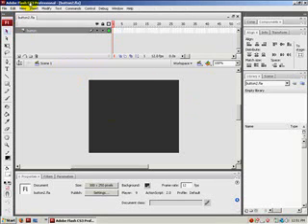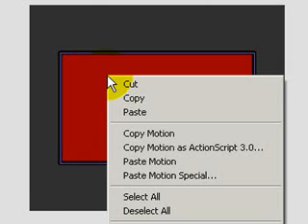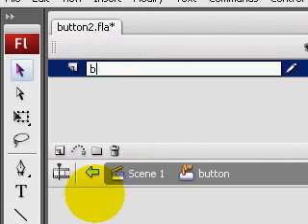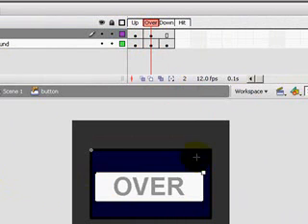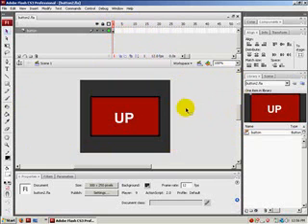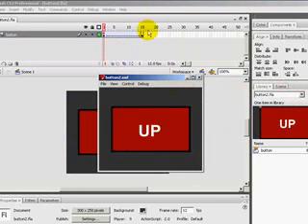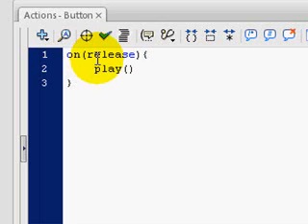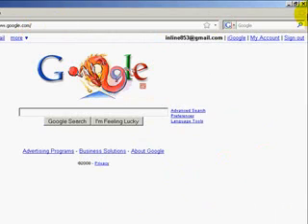Flash - Make a Simple Button in Flash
In this tutorial I will teach you how to create a "simple" flash button in Adobe Flash You can follow along with this tutorial in Macromedia Flash 8 or Adobe Flash CS3.

In this tutorial I cover:
Actionscript 2.0
The Button Symbol
Motion Tweens
Alpha Transparency
Controlling the Timline

NOTE: If you are using Flash CS3 like me, you must make an Actionscript 2.0 file.

note: this is a remake of my first video, but it is better and shorter.